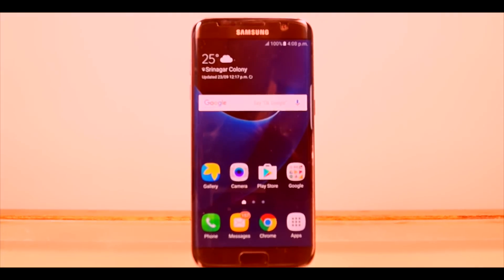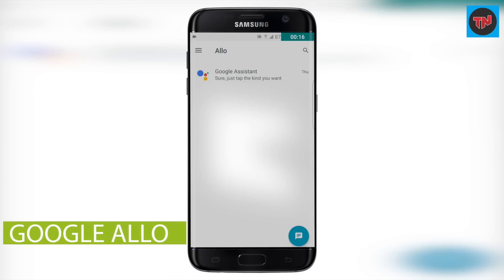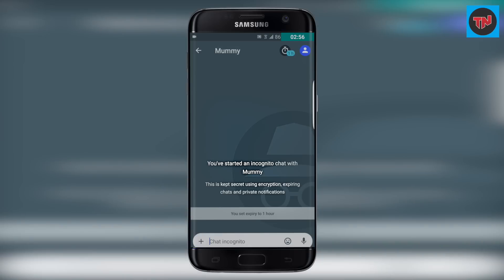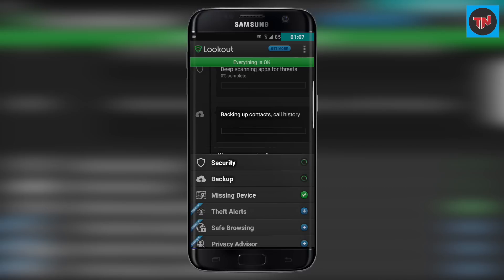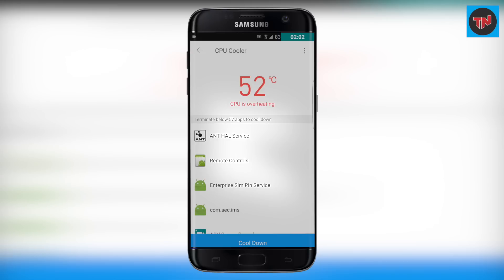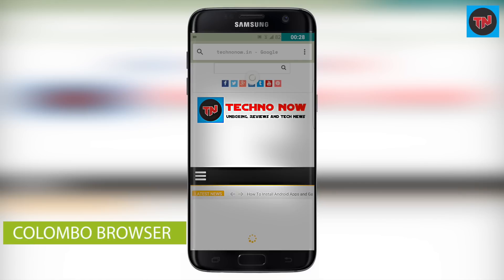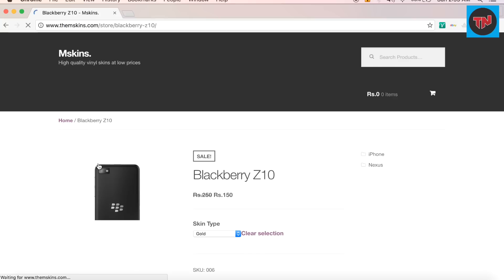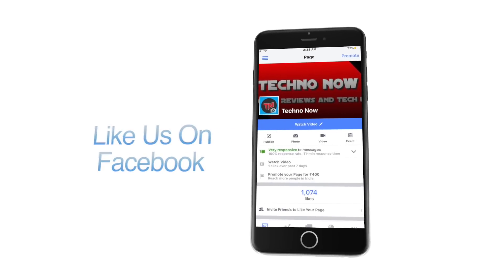Top 5 Android Apps Of The Month ( September 2016 ) + Giveaway of 5 Mobile Skins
Top 5 Android Apps Of The Month ( September 2016 )

Hey guys whazzup I am back with top 5 android apps of this month these apps will be useful to you in your daily use

Here are the top 5 android apps which we are going to check out the if you want to see the earlier videos in the series the link will be available in the description And also check out the I button in the top right corner of the screen

1.Google Allo: Allo is a new messenger  app from Google and it is the take on a whatsapp, Facebook messenger and many more apps.I was using this app for couple of days and I really  like this app because of the google assistant which is very much accurate and if you are using this app you can message to people for free cost who don't have this app now having a closer look at this app if you get a message then Allo tries to give out options to reply which are very much useful, the incognito mode in this app is be very much end to end encrypted but it expires after the given amount of time.

2.Lookout: Next app on the list is lookout security this app has both free version and a premium version but now we will have a look on the free version here we will get three options which are security, back up and missing device the security feature will scan all your apps and it will find if there are any possible threats which may occur to your phone next is backup here it backups all your contacts in the device and the last one  is missing device  which will help you to find your phone when it is lost

3.All-in-one Toolbox : All-in-one Toolbox  app helps to keep your device clean , neat and simple you can clear all our your  junk folders or cache in the device next is speed Booster which tries to stop the unnecessary apps  which are running in the back ground and the last one from this app is cpu cooler which tries to cool down the CPU of your device try out this app at least once

4.Wallrey: Wallrey is a powerful wallpaper app which has 10,000 wallpapers stated by the developers of this app and having a look at them you can tell they are really nice and the wallpapers will suit your homescreen and there are 6 categories where each one has thousands of wallpapers go try out the app yourself.

5.Colombo Browser: last app is Colombo browser which is very much faster and the browser is easy to use and the UI is done very well in this app saving bookmarks is very much easier and the interface tries to change colors according to the webpage.

So guys has I promised you in the last giveaway video that the giveaway will happen every month and has I promised I am back with giveaway of 5  mobile skins which means there will be 5 winners for the giveaway and this giveaway is conducted with the help of Mskins.com.Try to check out the link in the description to participate in the giveaway and also complete all the entries for having a higher chance in winning the giveaway.

if you like this video give us a thumbs up and feel free to leave a comment down below which app do you like or the apps which can make up into this list  and you can freely subscribe to my youtube channel for more videos like this and don't forget to follow us on the social media's linked below in the description for more tech news

A lot of good apps have releases recently and in this video I have brought 5 of those. These apps are useful as they provide great features.

These are five of the best Android apps I've been using on a daily basis for the last month or so. If your'e hungry for apps, we've got your fix.

Apps showed in this video :

1.Google Allo : 00:24
2.Lookout Security :00:54
3.All-in-one Toolbox:01:22
4.Wallrey:01:44
5.Colombo Browser:02:01